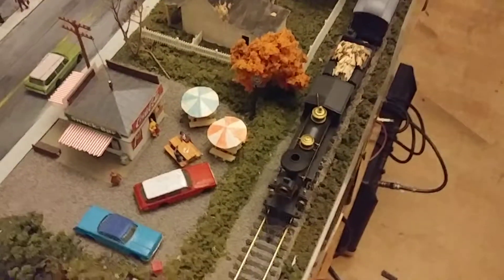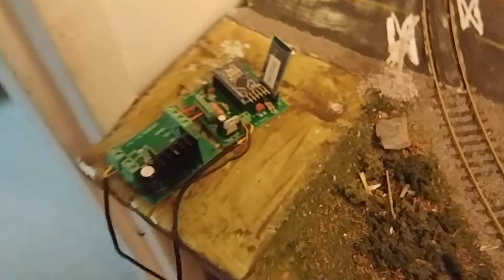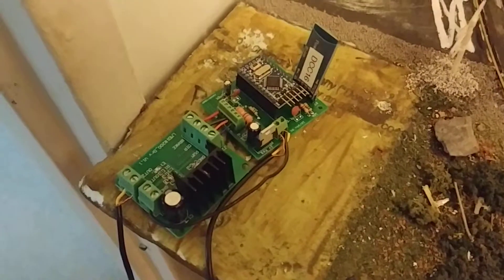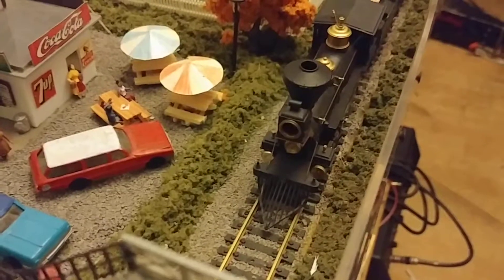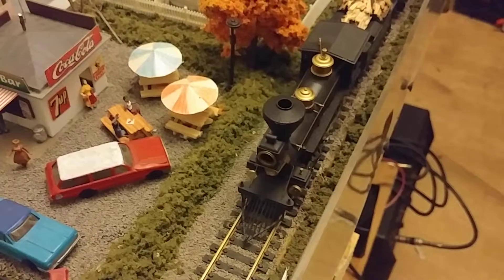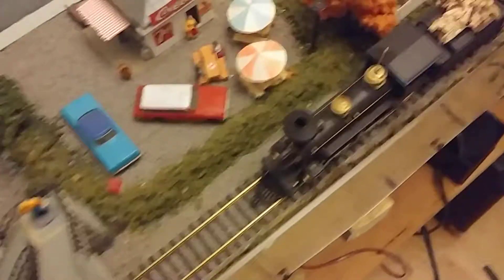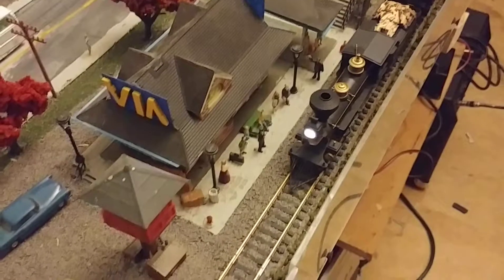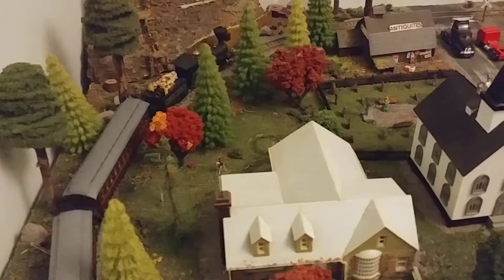Rivarossi 4-4-0 with soundgt2 update